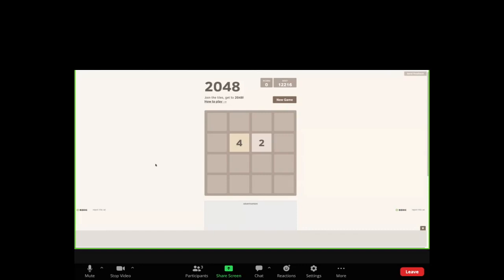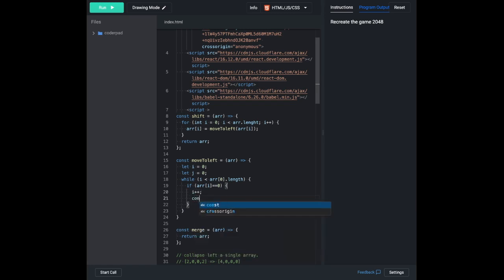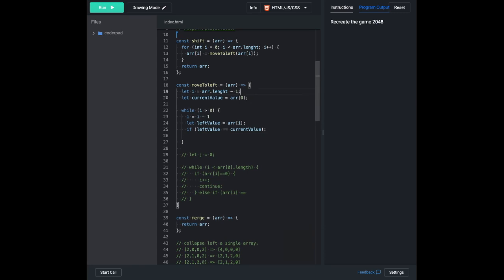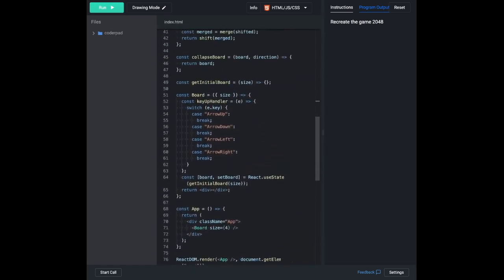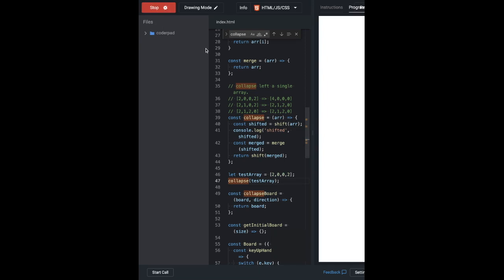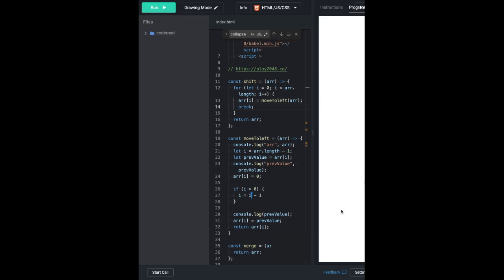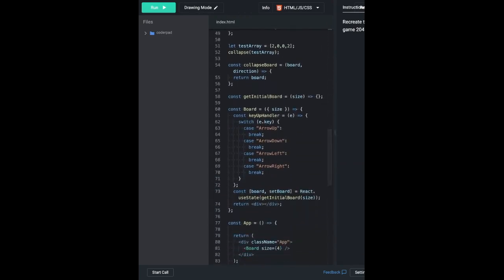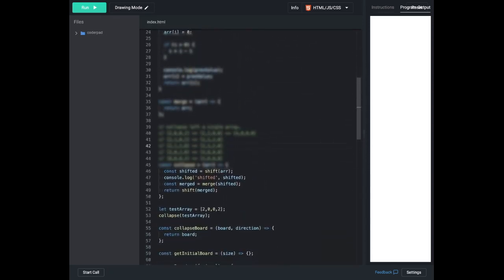Backend Python engineer attempts Frontend JavaScript interview | SWE Interview #12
Due to a miscommunication, this candidate applying for a backend engineering role found themself in a frontend interview. The candidate is noticeably sluggish understanding the problem and writing JavaScript code due to being caught off guard.

The interviewer presents the game 2048 and asks the candidate to implement sliding and merging functionalities. The objective is to implement individual features of the game across several functions.

Designing and implementing 2048 is one of the more common games asked in tech interviews. Here are a couple variations of this problem asked by different companies:

Ultimately, the candidate asked to end the interview early. He attempted an interview for a role he did not intend to apply for, so there was little incentive to continue after all his mistakes.

Chapters:
0:00 Introductions
0:21 Context - 2048
0:30 Problem Statement
1:01 Coding
13:07 Disagreement
15:55 Meta Discussion
17:01 Premature End to Interview